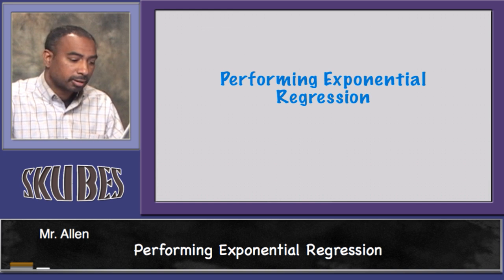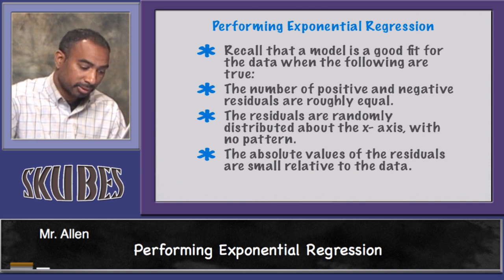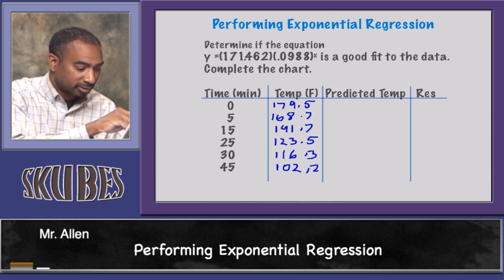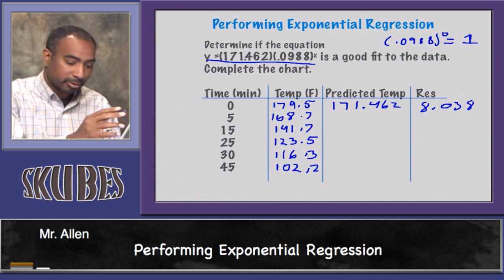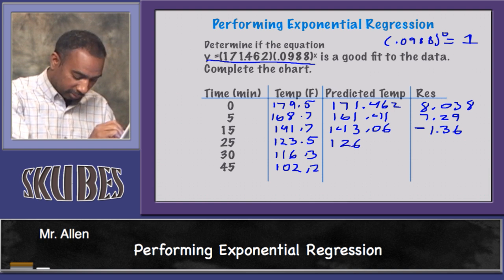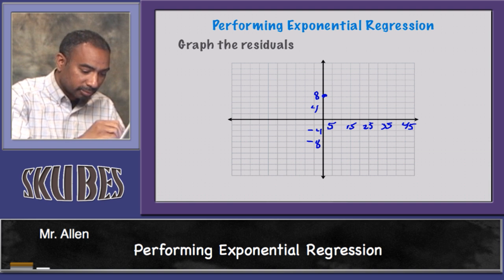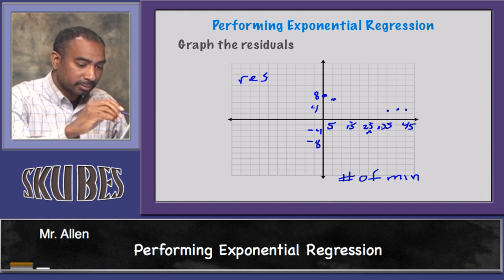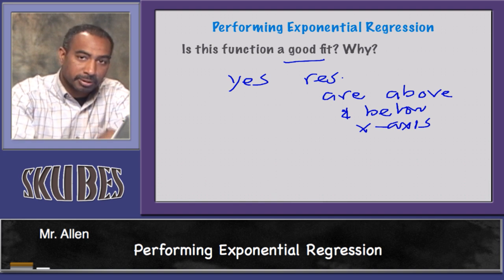Performing Exponential Regression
S-ID.6b
Informally assess the fit of a function by plotting and analyzing residuals.

F-BF.1a
Determine an explicit expression, a recursive process, or steps for calculation from a context.

F-LE.1c
Recognize situations in which a quantity grows or decays by a constant percent rate per unit interval relative to another.

F-LE.5
Interpret the parameters in a linear or exponential function in terms of a context.